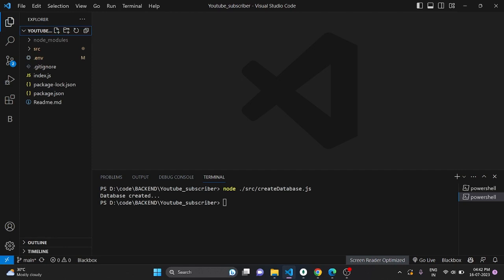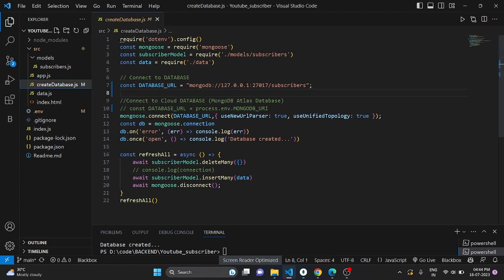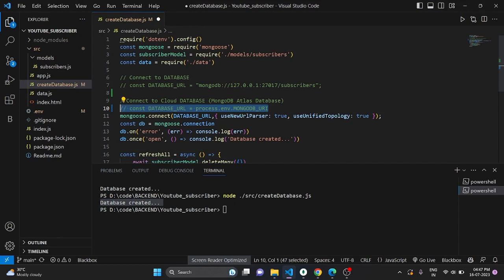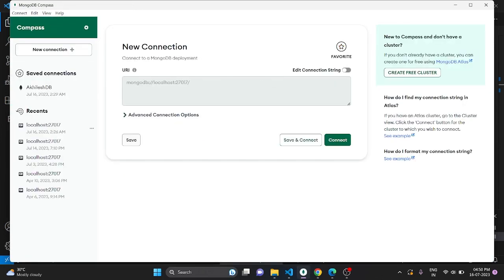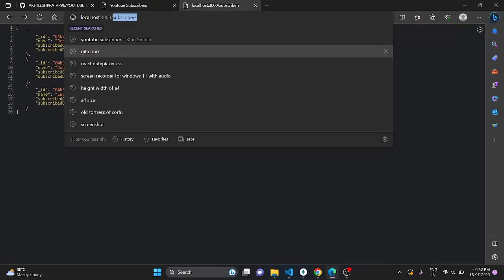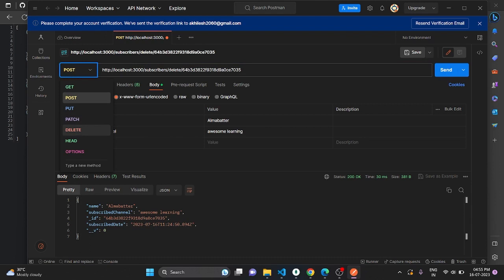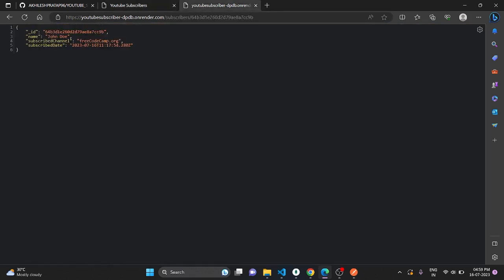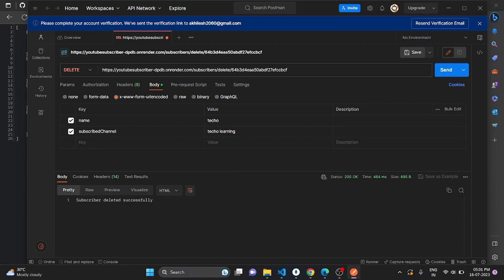Youtube subscribers (Almabetter capstone project)